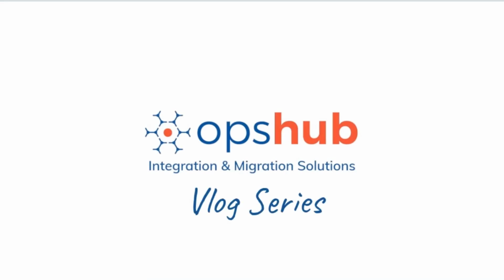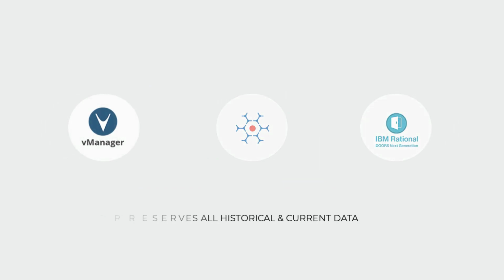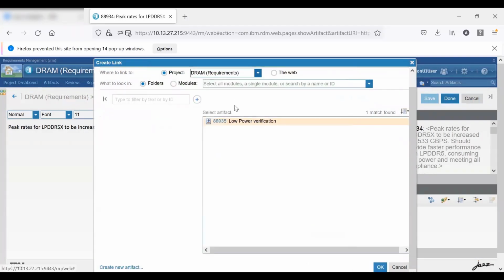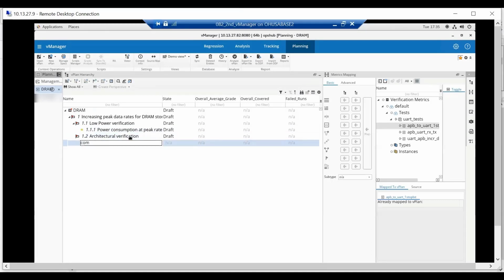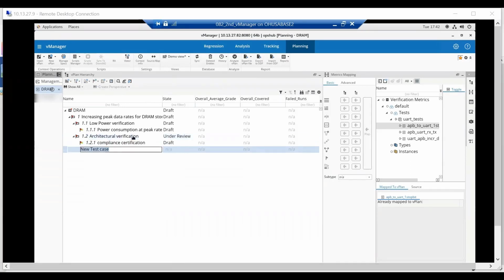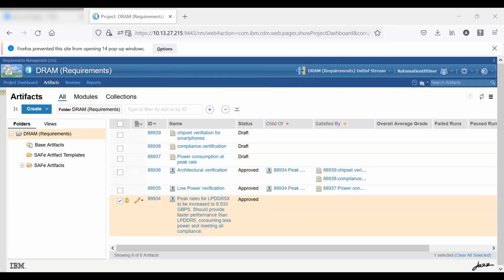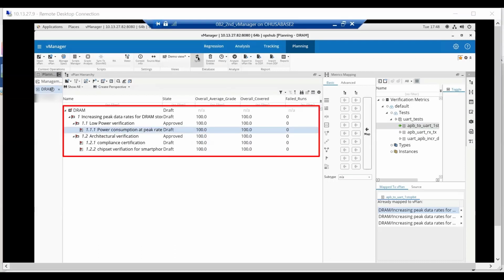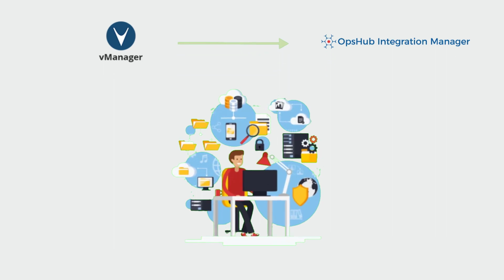IBM Rational DOORS Next Generation and Verisium Manager Integration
Seamlessly integrate IBM Rational DOORS or DOORS Next Generation (DOORS NG), a best-of-breed requirements management tool, with Verisium Manager (formerly Cadence vManager) for enhanced traceability and real-time updates. This integration fosters a robust digital thread, accelerating your digital transformation. Watch this video to learn how integrating DOORS NG with Verisium Manager provides complete visibility, improved teamwork, and seamless accessibility within your preferred tools, streamlining your entire product lifecycle.

Manual data exchange between tools often leads to errors and communication gaps. OpsHub Integration Manager (OIM) eliminates these challenges by ensuring smooth, real-time cross-funtional collaboration across teams, minimizing manual effort, and guaranteeing 100% data accuracy, even for complex entities. This integration enhances efficiency and accelerates verification closure.

Find out more about OIM’s benefits by requesting a free demo,

Video Chapters

00:10 Challenges in Verification Processes
00:36 Breaking Information Silos with OIM
01:07 Adding Feature Requirement in DOORS NG
01:32 Adding Verification Requirements
02:09 Viewing Synced Requirements in vManager
02:20 Adding Test Cases in vManager
02:38 Viewing Test Cases in DOORS NG
02:50 Updating Verification Requirement
03:10 Syncing Updates to vManager
03:28 Reviewing and Approving Requirements
03:50 Phase One: Requirement Definition Complete
04:08 Phase Two: Collaboration During Testing
04:27 Executing Tests in vManager
04:50 Running Grade Analysis
05:00 Viewing Test Results in DOORS NG
05:23 Benefits of Seamless Integration
05:40 Improved Productivity with OIM